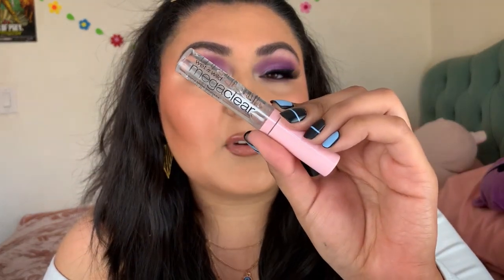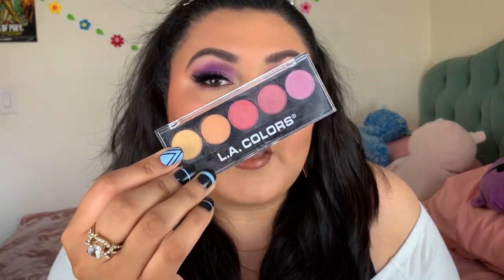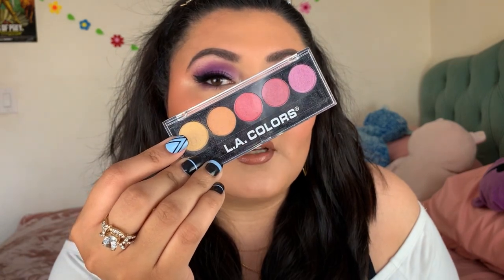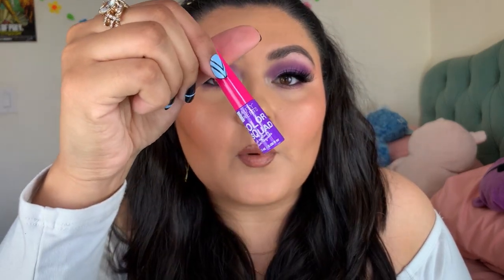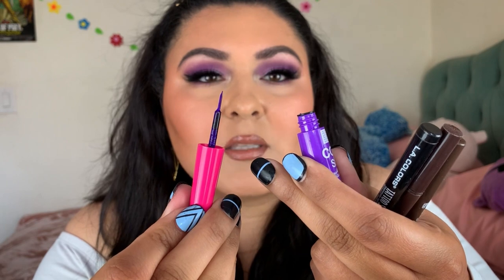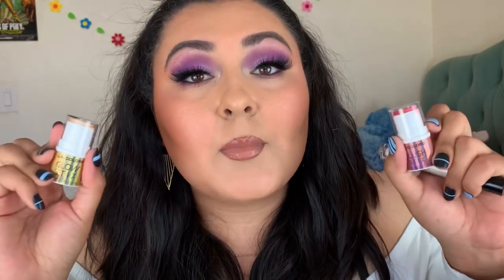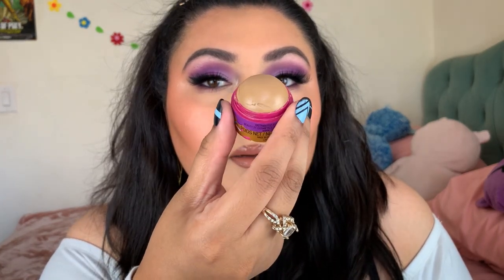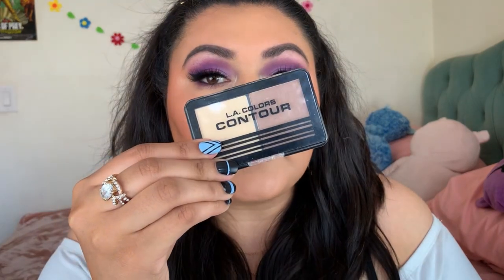DOLLAR TREE MAKEUP COLLECTION // EVERYTHING $1.00!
⬇️PRODUCTS MENTIONED⬇️
1. Wet n Wild tame & define megaclear lash and brow mascara $1.00
2. Elf shape & stay brow pencil (clear)$1.00
3. Beauty Benefits single shadows (fun in the sun & bikini pink) $1.00
4. La Colors beauty pot eyeshadow (glam & mesmerizing & desert vista) $1.00
5. La Colors palette (wild flowers) $1.00
6. La Colors Smokey palette $1.00
7. Hard Candy aphrodisiac palette $1.00
8. Wet n Wild Nude awakening eyeshadow palette $1.00
9. Flower Beauty double take 2in1 eyeliner + creme shadow (poolside kiss) $1.00
10. Beauty Benefits color squad eyeliner (purple) $1.00
11. La colors auto eyeliner (black) $1.00
12. La colors tattoo stamp (flower) $1.00
13. Wet n Wild megaeyes defining marker (dark brown) $1.00
14. La colors eye marker (black / brown) $1.00
15. La Colors Liquid eye shadow (cheers) $1.00
16. Beauty Benefits flutterly lengths mascara $1.00
17. La colors face primer (clear) $1.00
18. Broadway Colors color correcting face primer $1.00
19. La colors matte liquid foundation (beige) $1.00
20. La colors liquid makeup foundation $1.00
21. Wet n Wild mini makeup sponges $1.00
22. La colors concealer (beige) $1.00
23. La Colors concealer correct (highlighter) $1.00
24. La Colors glow stix highlighter (halo) $1.00
25. La Colors blush stix blush (glowin’) $1.00
26. La Colors gelato lip balm (vanilla & chocolate) $1.00
27. La colors contour duo (medium) $1.00
28. La Colors bronzer (sun goddess) $1.00
29. La Colors bronzer (baked) $1.00
30. Beauty Benefits glow with the flow bronzer (deep tan) $1.00
31. Beauty Benefits lasting flush blush (fruit punch) $1.00
32. La Colors powder blush (peach rose, berry plum, toast) $1.00
33. Beauty Benefits highlight (ray of light) $1.00
34. La colors highlight (glow time) $1.00
35. Elf lip liner (nude) $1.00
36. Wet n Wild lipstick (spiked with rum) $1.00
37. Wet n Wild megalast liquid lip color (I can bare it) $1.00
38. Maybelline Colors jolt lip paint (stripped down) $1.00
39. La colors lip stains (alpha & queenship) $1.00
40. La colors velvet lip mousse $1.00
41. La colors intense lip gloss $1.00
42. La colors lip gloss (happiness) $1.00
43. Beauty Benefits so lit lip gloss $1.00
44. La colors crystal lip gloss (amethyst) $1.00
45. La colors hydrating facial mist (rose) $1.00

⬇️Quote of the Day⬇️
“Don’t wait until you’ve reached your goal to be proud of yourself. Be proud of every step you take towards reaching that goal”

➡️About Me & My Channel: Hello my name is Stephany and I love anything makeup related. My goal is to inspire people to pursue their passions whether that is starting a channel to getting your dream job. I believe that what we say, think and feel affects the world around us and makeup is something that brings people together. Makeup may make our exterior beautiful but it’s also about cultivating the makeup within..things that make you beautiful on the inside as well.  Let’s change beauty forever by loving ourselves despite age, gender, ethnicity, weight.. be the change.